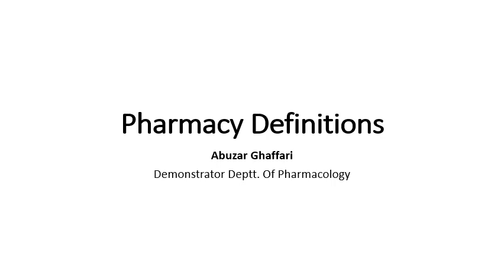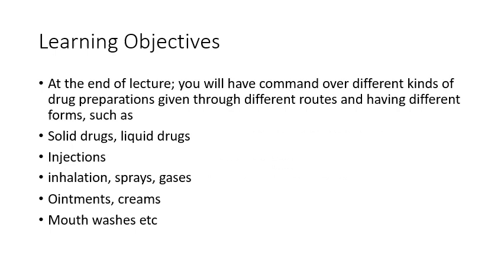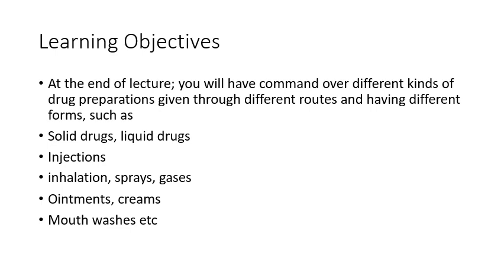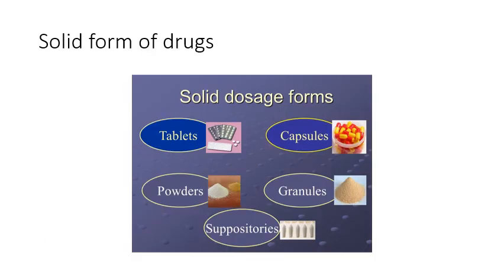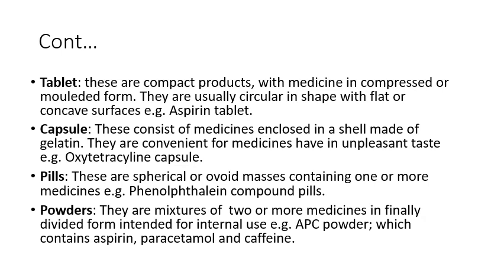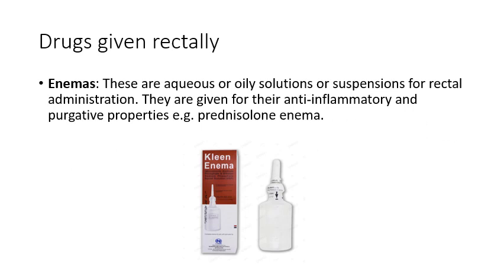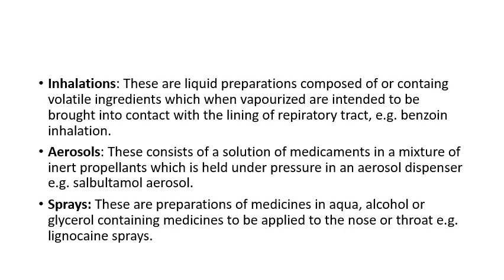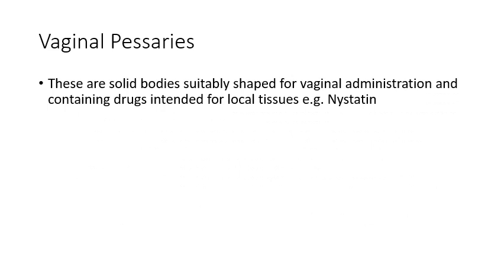Lecture of Dr. Abuzar Ghaffari on topic Pharmacy Definitions on the Basis of Dosage Forms